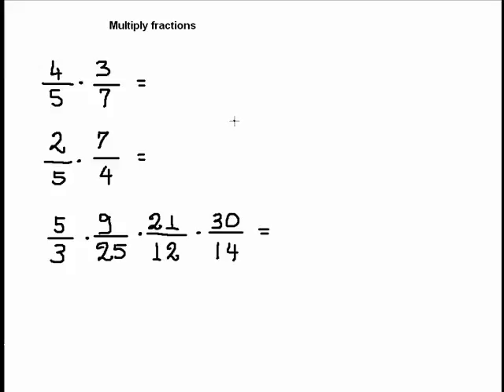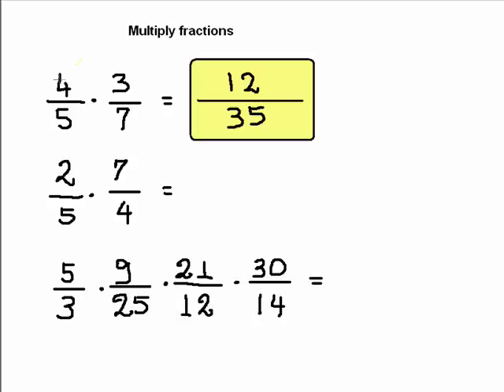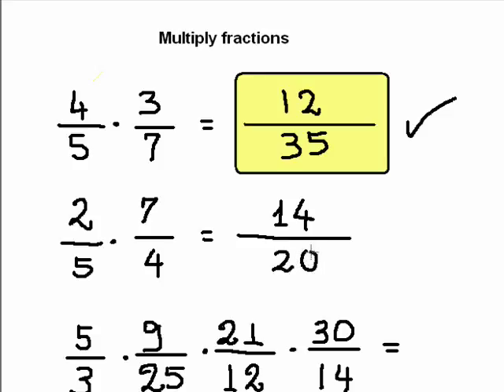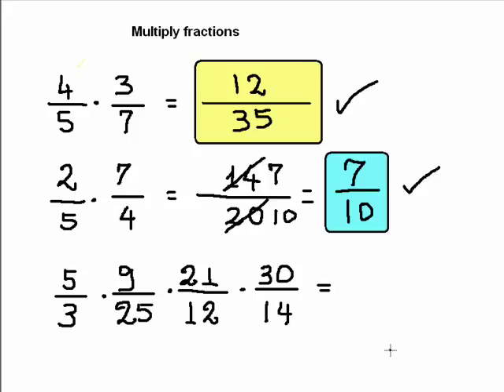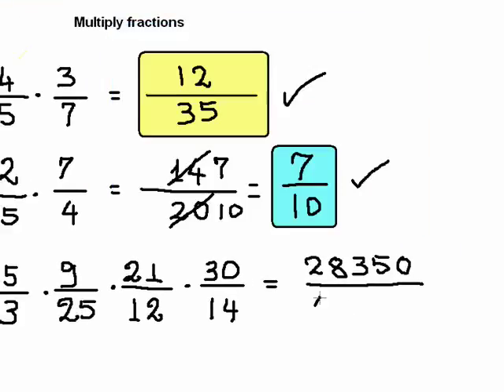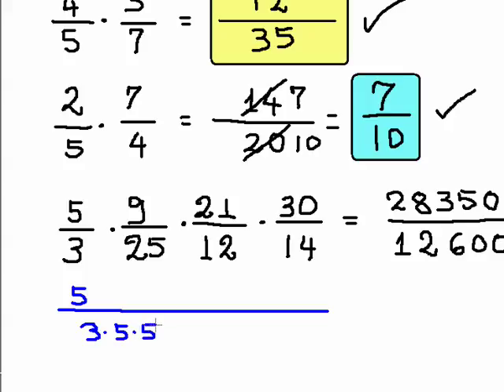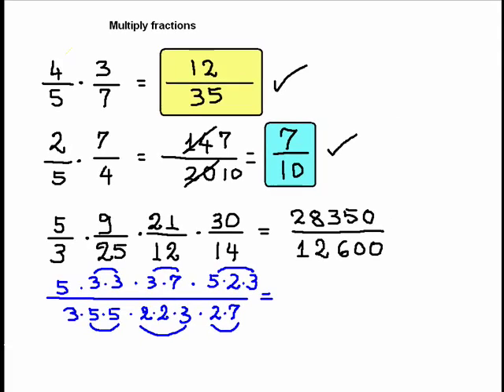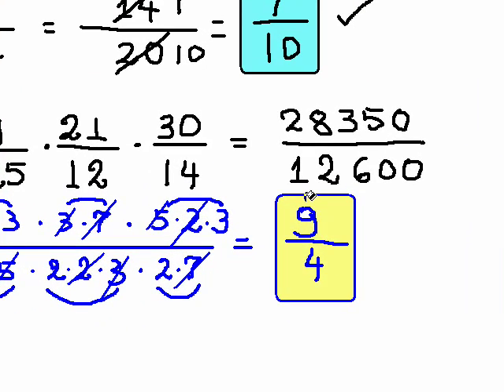Multiplication of fractions.mov